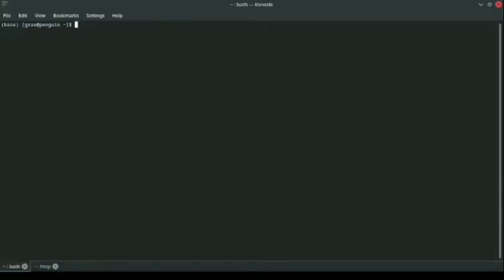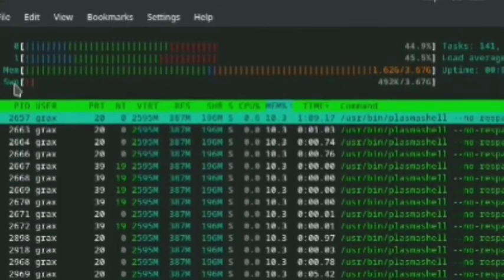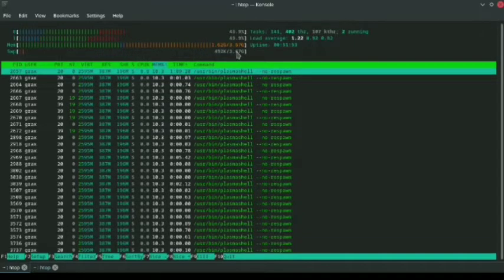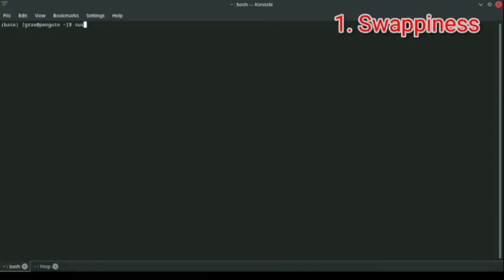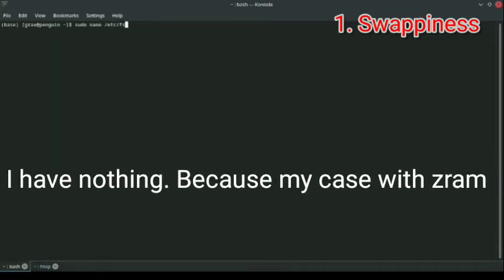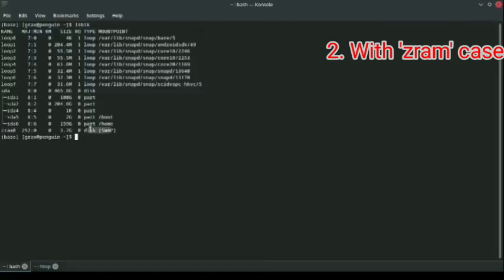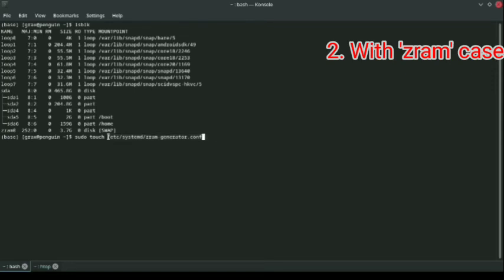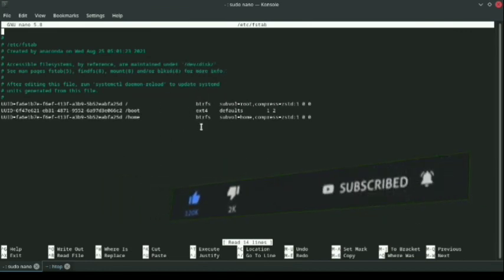How to temporarily disable swap file/ swap partition - fedora | What is swap?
In this video describes about what is swap and it uses,disadvantages . Also how to remove it temporarily.